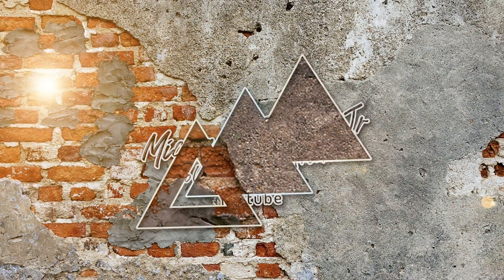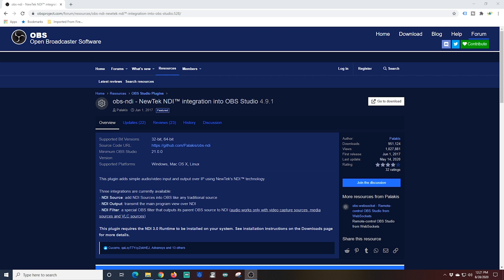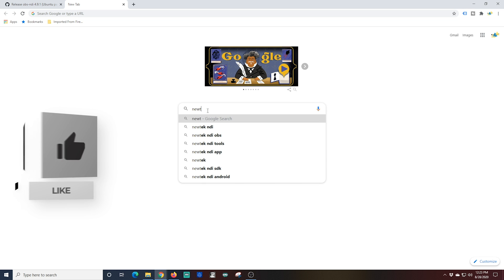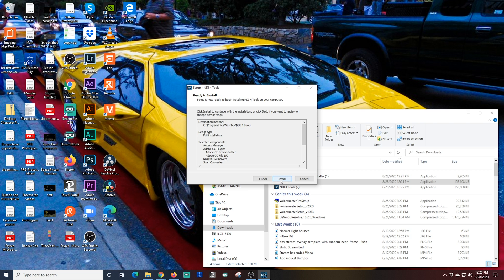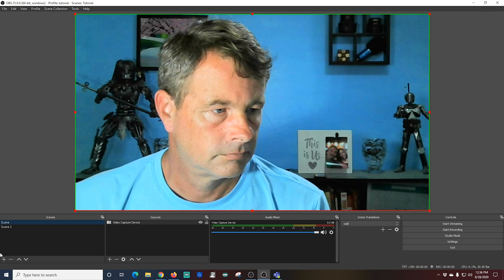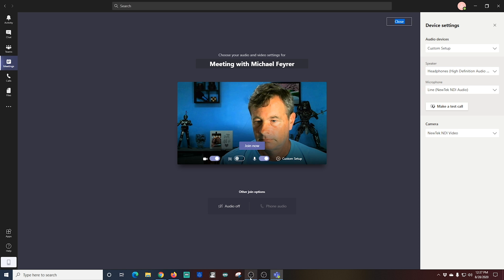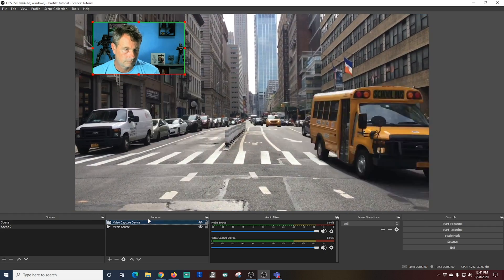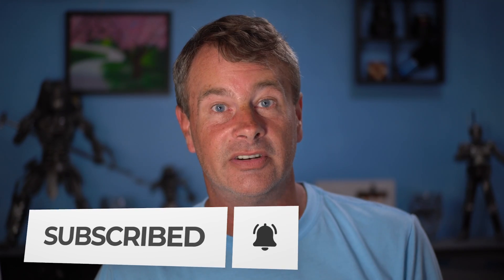OBS To Teams Meeting For PC! 2023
OBS To Teams Meeting For PC!

Educators and Businesses are using teams more and more for teaching, meetings, and webinars.

Using OBS Studio as a camera in Microsoft Teams can give you a much more dynamic broadcast. This can help your broadcast really stand out. You can add lower thirds, video files, presentations, audio files and even multiple cameras! And its easy to do.

I show you how Step by Step!